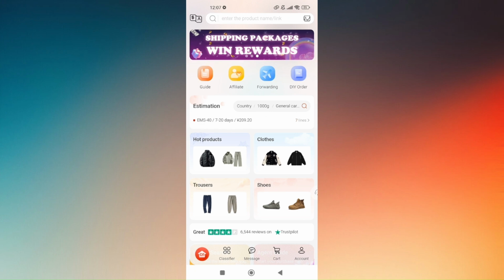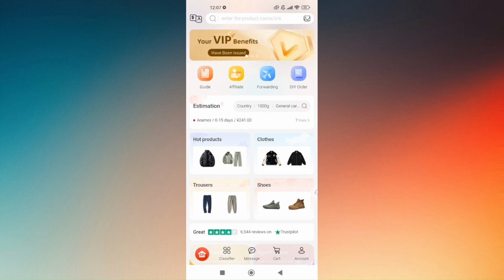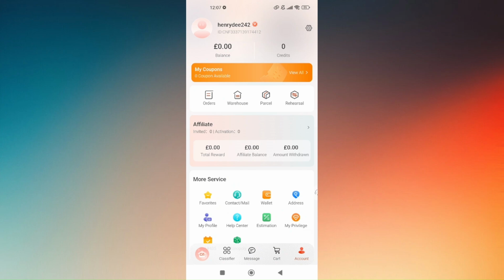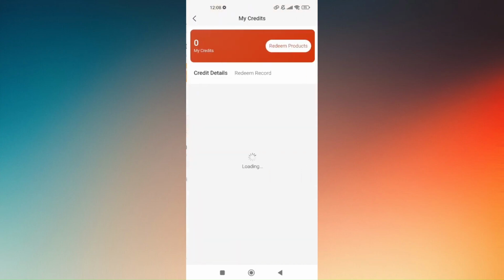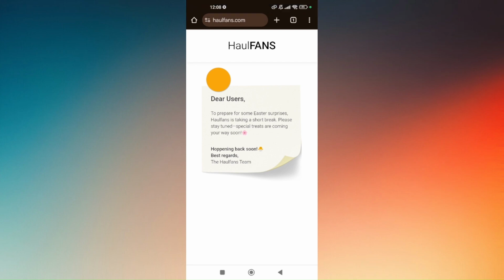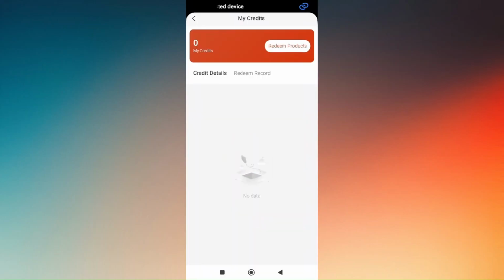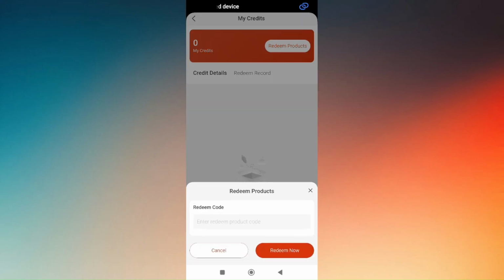HOW TO USE CREDITS ON CNFANS 2026! (FULL GUIDE)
In this video, I am going to show you how to use credits on CNFans in 2026. If you're looking to take advantage of your CNFans credits for purchases or services, this full guide will walk you through the entire